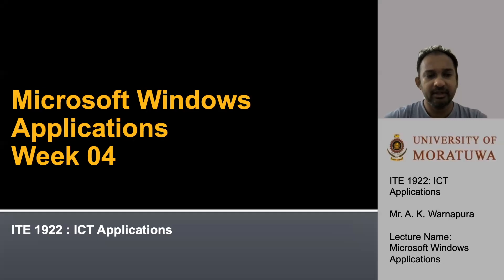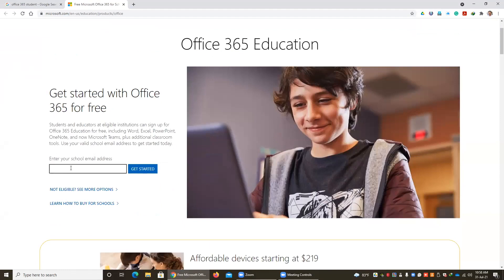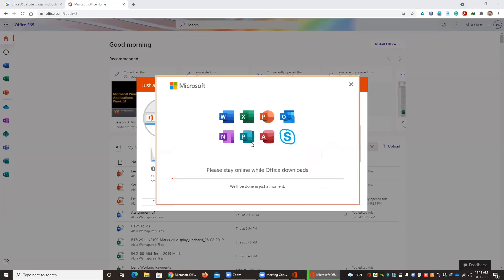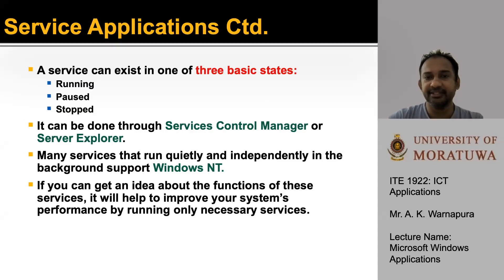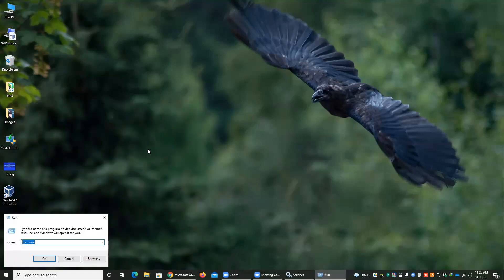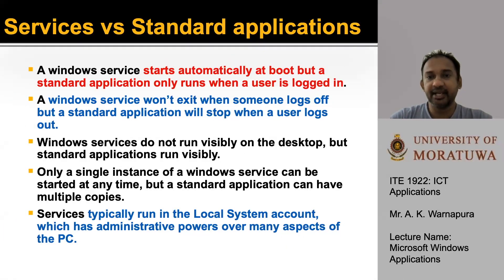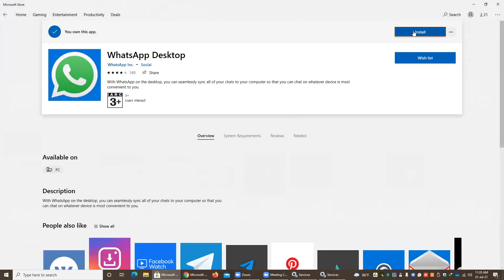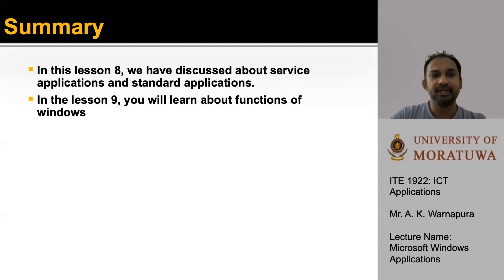Week 04 - Microsoft Windows Applications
ITE1922 - ICT Applications - Level 1 Semester 1